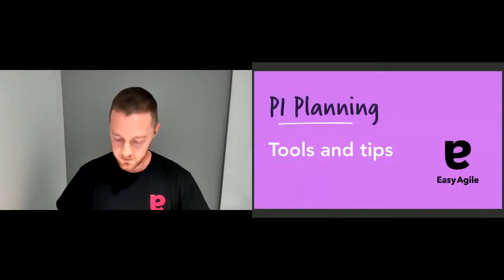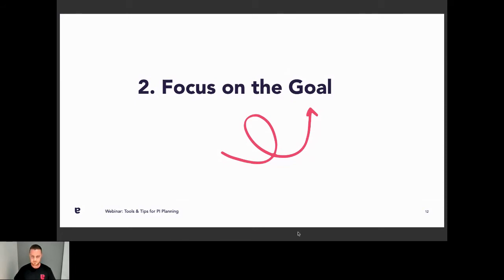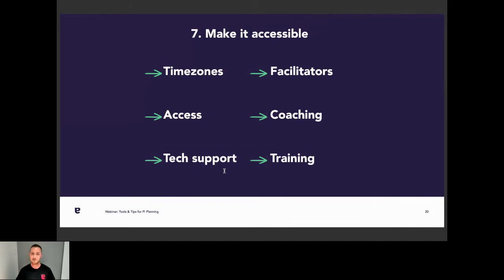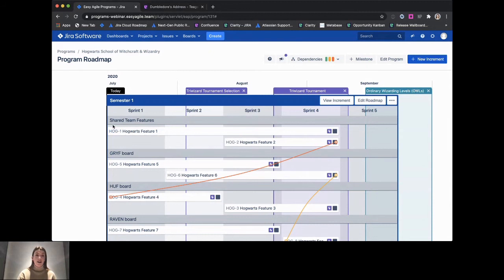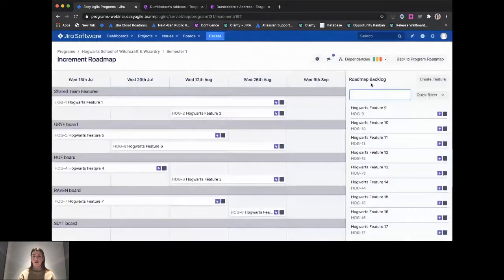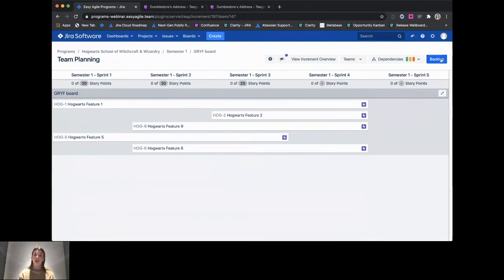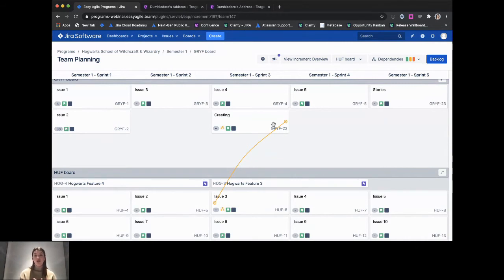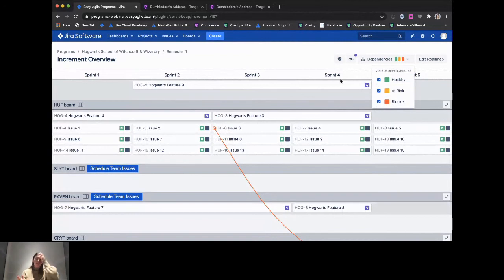Webinar: Tips and tools for easy PI Planning in Jira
Webinar was held on July 16 2020